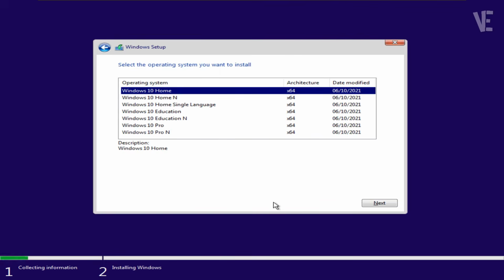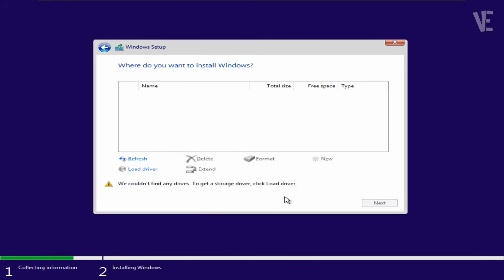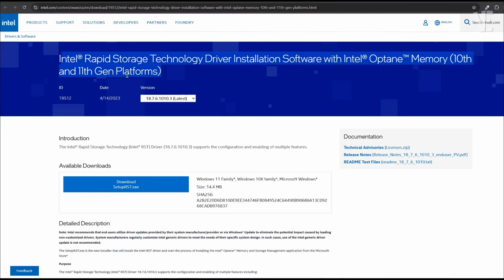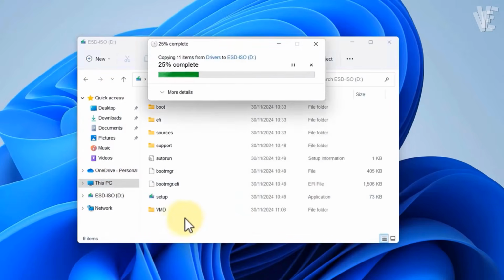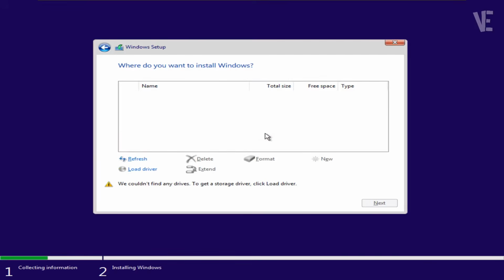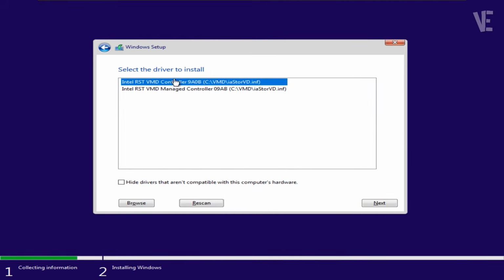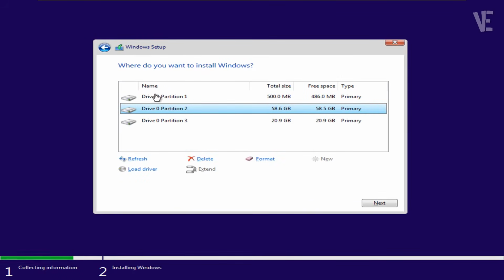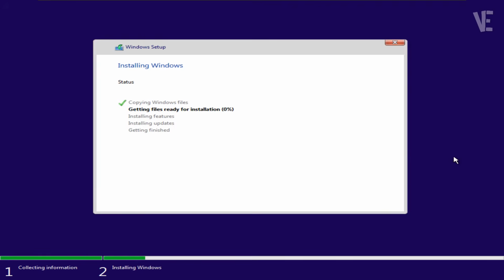Fix “We couldn’t find any drives” During Windows 10/11 Install – SSD or HDD Not Showing / Detected ✅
👉 Are you trying to install Windows 11 or Windows 10 but getting the message “We couldn’t find any drives. To get a storage driver, click Load Driver.”
This full guide explains how to fix the problem when your Hard Drive Partition (SSD or HDD) is not showing and not detected while installing Windows — on any computer, PC, or laptop.

This issue happens when:
✔ Windows can’t detect your SSD/HDD/NVMe/M.2
✔ Your partitions don’t appear in setup
✔ Disk does NOT show in Diskpart (list disk)
✔ Your system requires Intel RST / VMD / RAID / AHCI drivers
✔ You installed a new NVMe SSD (Samsung 960/970, Crucial, WD, Kioxia, etc.)
✔ BIOS configuration is incorrect (RAID → AHCI, VMD enabled, Secure Boot, etc.)
✔ Your USB installation media is corrupted or missing drivers

What you’ll learn:
🔥 How to load the correct Intel RST / VMD / RAID / AMD RAID storage driver
🔥 How to recreate a working Windows USB installer
🔥 How to make hidden SSD/HDD partitions appear immediately
🔥 How to fix “no signed drivers found” and “no storage drivers found” errors

Works on ALL Windows 11 / Windows 10 versions & editions:
Home, Pro, Education, Enterprise, 21H2, 22H2, 23H2, etc.

Supported brands (and more):
Dell, HP, Lenovo, ASUS, Acer, MSI, Samsung, ROG, Toshiba, Sony VAIO, Microsoft Surface, Alienware, Gigabyte, Fujitsu, Huawei, LG, Panasonic, Intel NUC, etc.

If you are stuck with any of these messages:
👉 “We couldn’t find any drivers.”
👉 “No signed device drivers were found.”
👉 “We couldn’t find any drives.”
👉 “Hard Drive Partition SSD or HDD not showing and not detected while installing Windows.”

This tutorial will help you FIX it 100%.

⏱ Timestamps / Chapters
0:00 – Intro
0:10 – how to fix the problem “We couldn’t find any drives” during installation Windows 11 or Windows 10  This usually happens when your SSD or HDD partitions don’t show up while installing
2:12 - More Suggested Videos